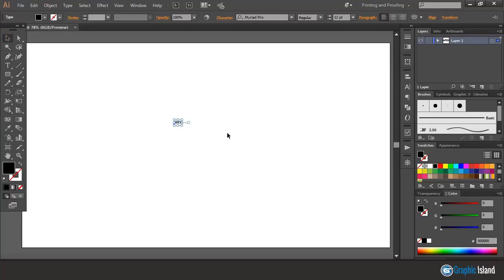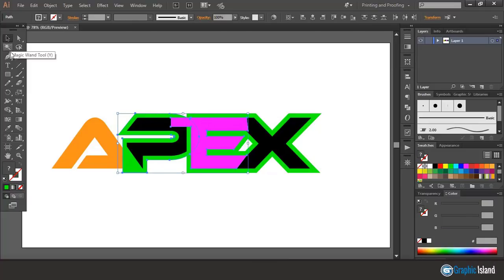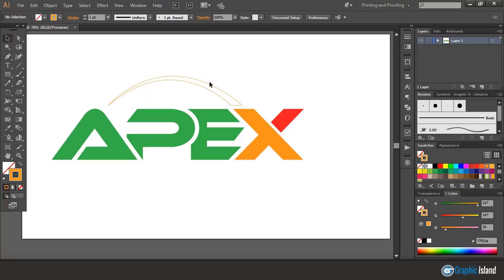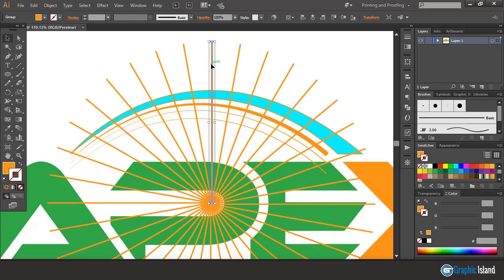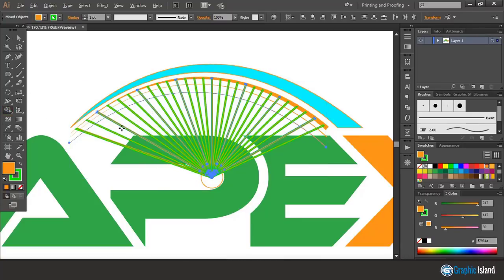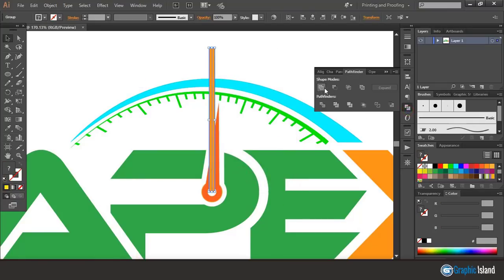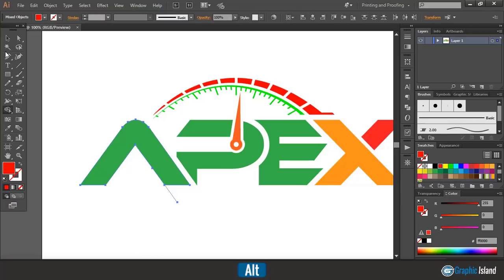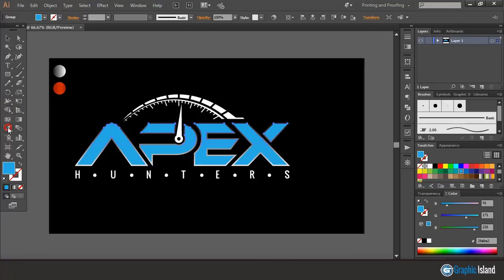Graphic Design in illustrator | Professional Combination mark Logo design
Download 3D Glass Logo Mockup from GraphicsFamily.com

Checkout more adobe illustrator tutorial videos of this channel
And many more tutorial videos are available

The logo design Process: when you design a logo, you should follow a precise logo design process to ensure that your final design be the right solution for the client problem. There is always precise steps that will guarantee you a great final logo design: Design brief: this step where you send to the client a detailed logo design questionnaire to collect all the information needed. Research and Mind mapping: in this phase you should make a deep search about the industry, and the competitors of your client, you will also learn about your client’s target audience. Sketching And Refining: this step is about putting ideas on paper no matter how you drawing look like, its about gathering as much logo design concept as possible, then choosing the right ones an clean it. Digitizing: this step is about digitizing your sketches and making them scalable vector logo designs. Delivery: this is the final phase where you make a good presentation with all you logo design concepts and present it to the client.